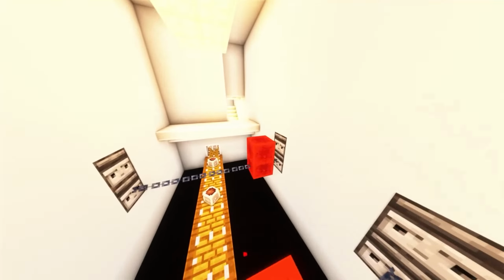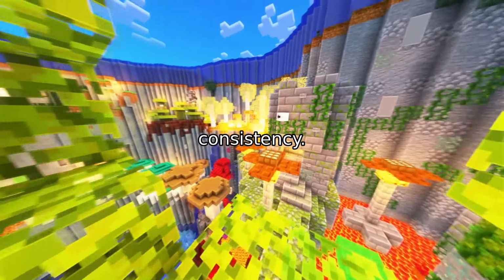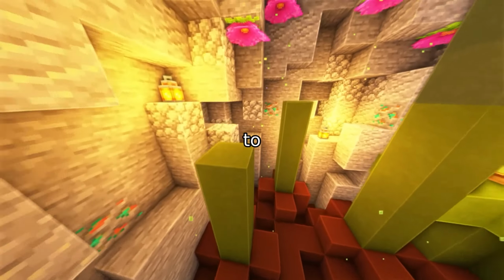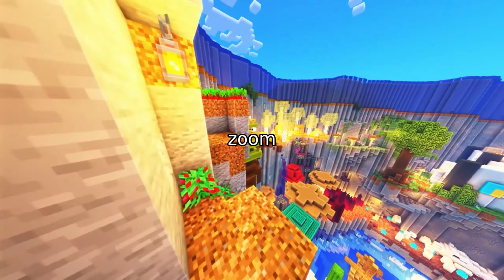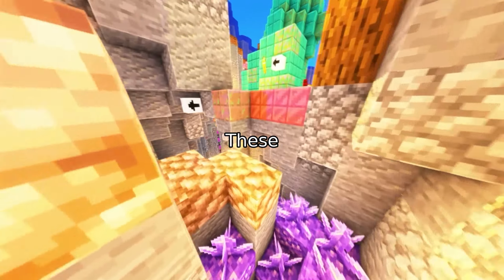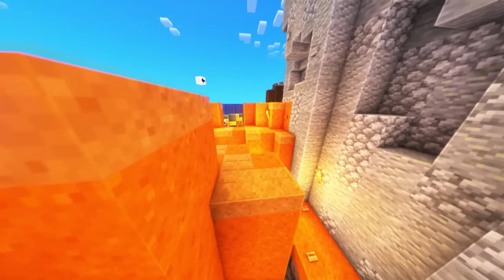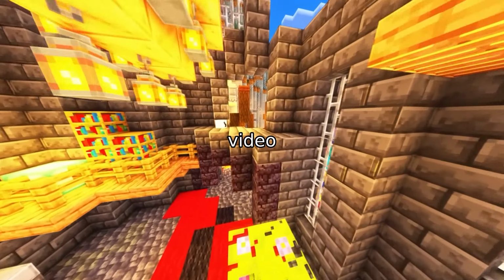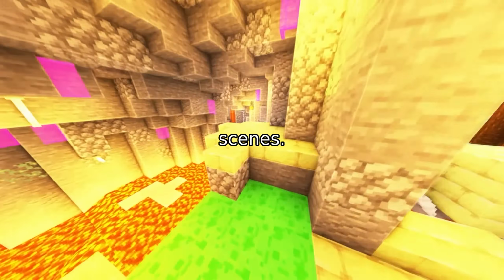This AI Trick Fixes Video Outpainting Blurriness (IN2OUT)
🤖 Ever wondered how to expand a video’s frame without losing realism? 🎥 What if you could seamlessly stretch a scene, adding new scenery that feels *completely natural*? Traditional video outpainting methods often fail, leaving blurry, jarring results. But here’s the breakthrough: a new AI approach using **hierarchical discriminators** and **advanced loss functions** to transform how we extend video content!

- The science behind **video outpainting** and why traditional methods fall short
- How researchers developed the **IN2OUT** method to tackle dynamic scenes with **hierarchical discriminators** and custom loss functions
- Deep dive into metrics like **PSNR, SSIM, and VFID** to evaluate video quality
- Real-world applications in **video editing, VR, and AI storytelling**
- Compare cutting-edge models like **E2FGVI, ProPainter, and FuseFormer** using datasets like **YouTube-VOS** and **DA VIS**

Whether you’re a **beginner** exploring AI concepts or an **intermediate** diving into neural networks, this video unlocks the future of creative tech! 💡

Drop your questions below and let’s discuss the next big thing in machine learning. 🤖✨